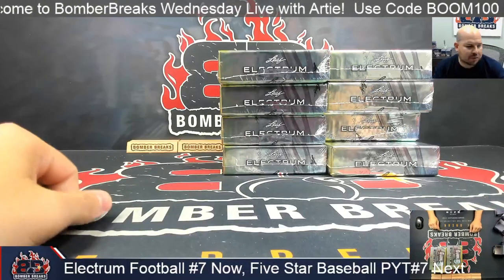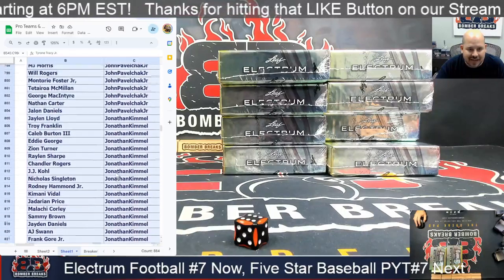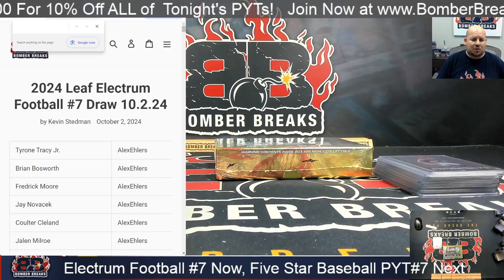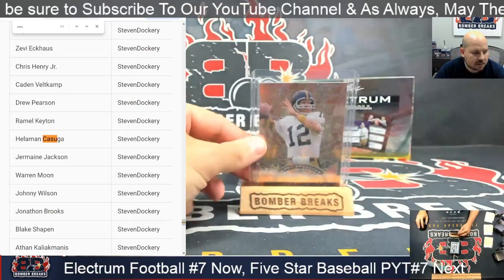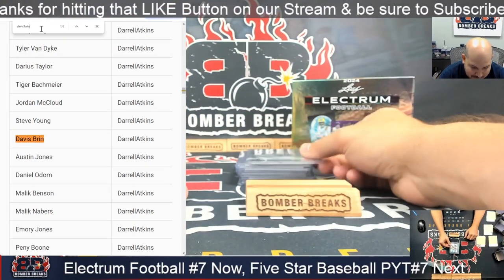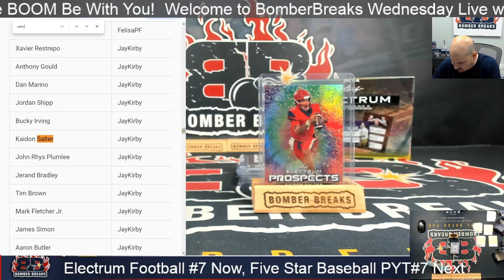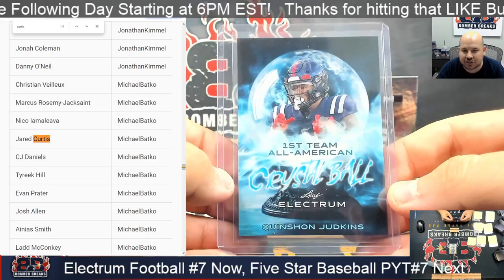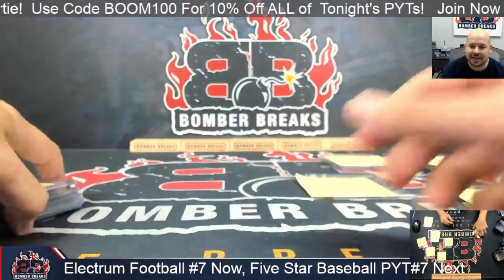2024 Leaf Electrum Football Random Player Checklist #7 2 Box Break 10 2 24